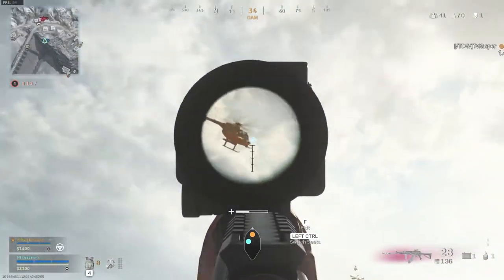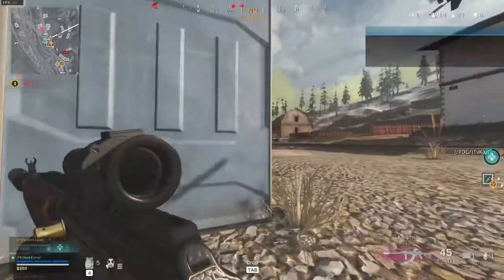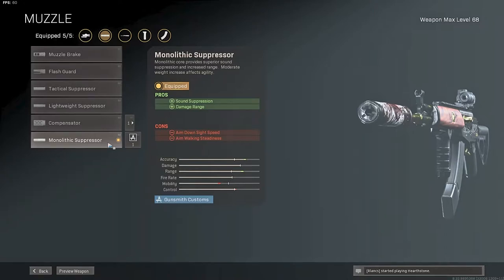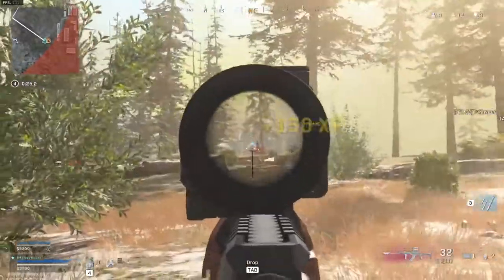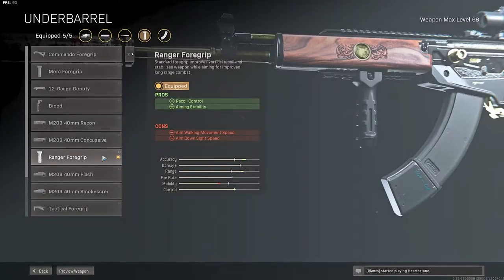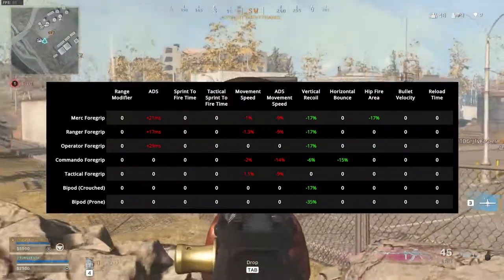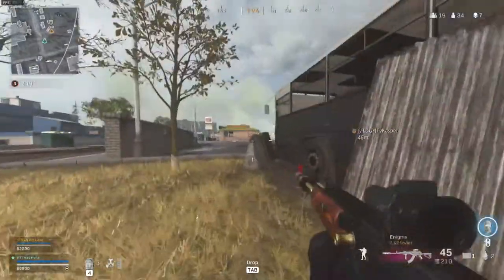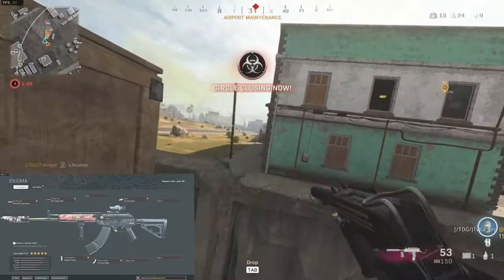THIS AMAX IS THE NEW META! - BEST AMAX CLASS SETUP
There are a lot of meta options at the moment in Warzone. But one of the best options right now is the AMAX. The AMAX has it all, it is fairly easy to control, incredible damage, and great range. But I still see a lot of weird builds, so in this video, I am going to show you the best AMAX class setup. Let's get into it.

Song: Rice Crackers - Aves